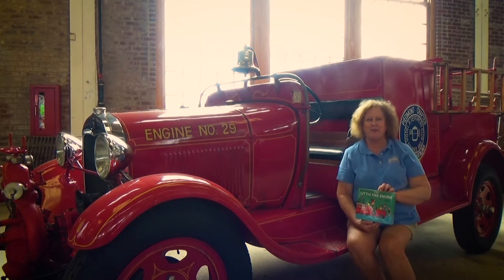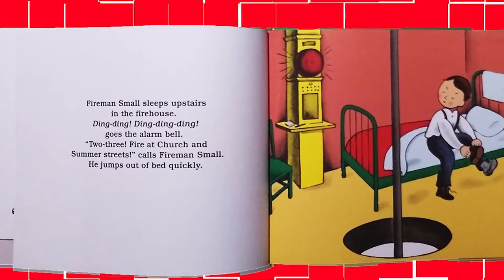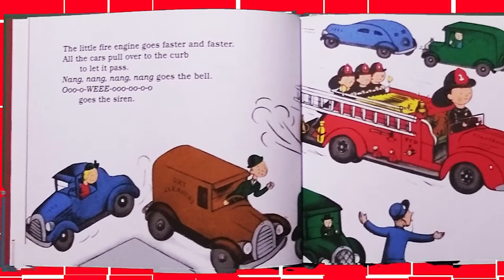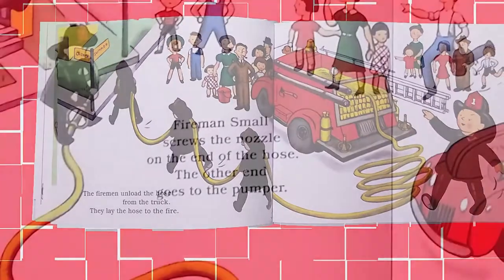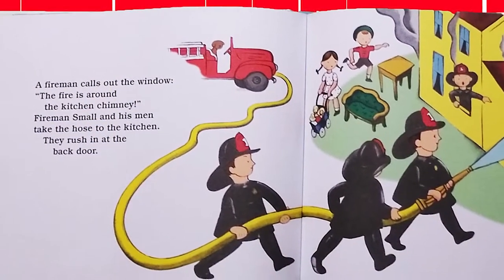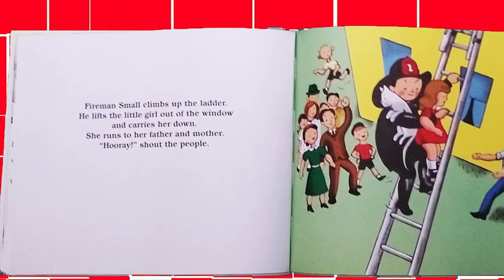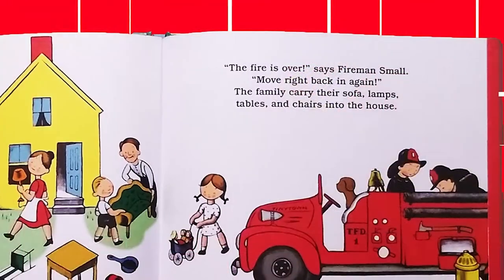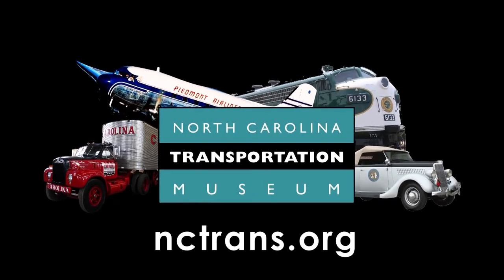Story Time - The Little Fire Engine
NCLearn It's story time, and this week, we're riding aboard The Little Fire Engine as Fireman Small uses it to fight fires in Tinytown. Join us each week for another great transportation themed story. You can view the entire playlist of our stories

Plus, tune in later this week for a great craft!